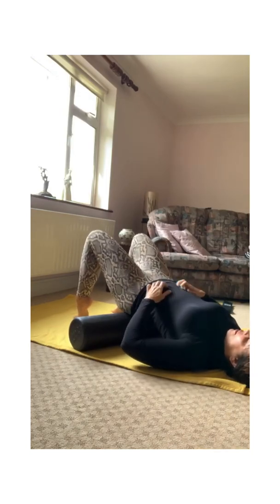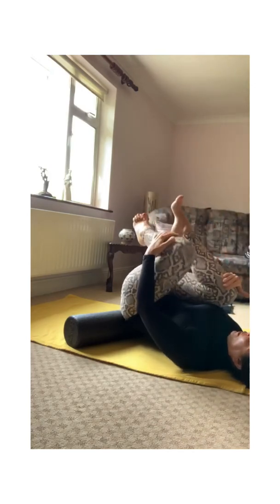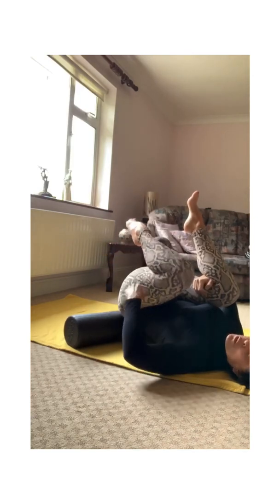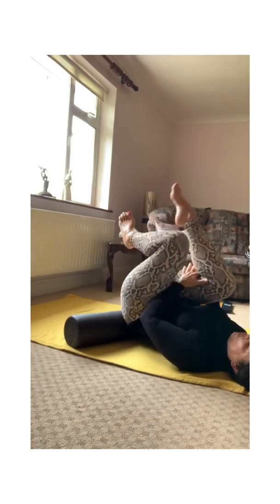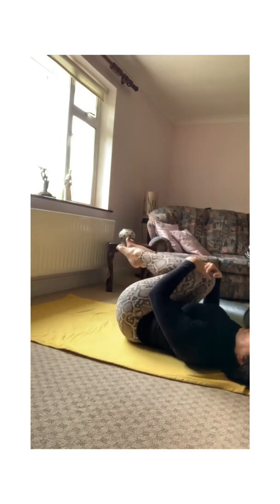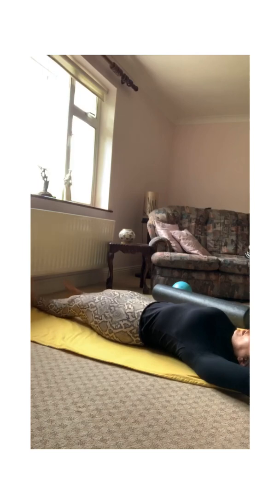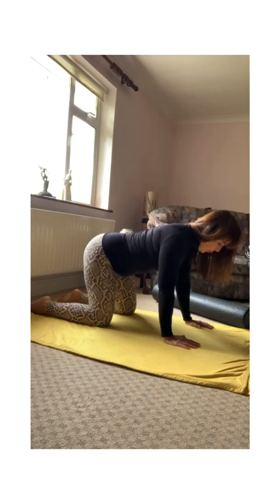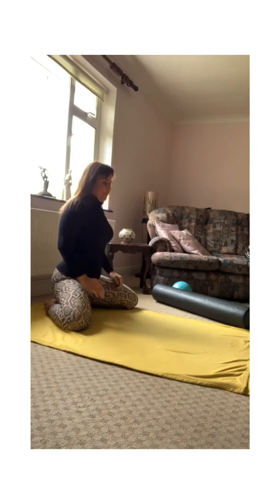Hip Openers part 3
Pilates inspired 10 minutes stretch for your hips and lower back